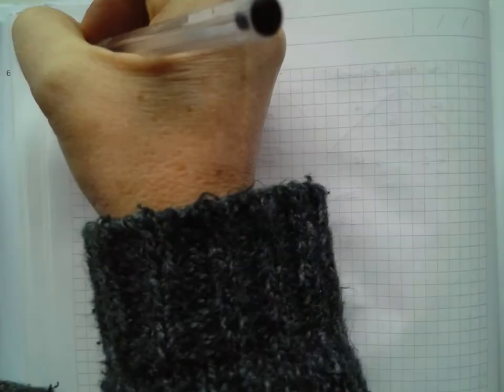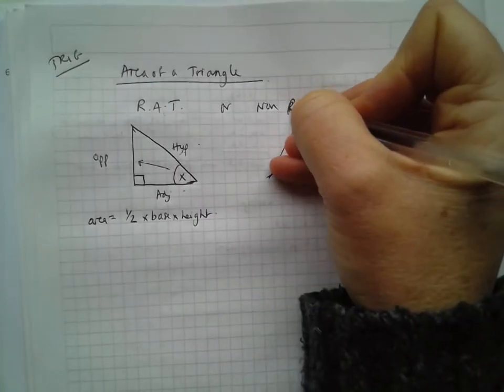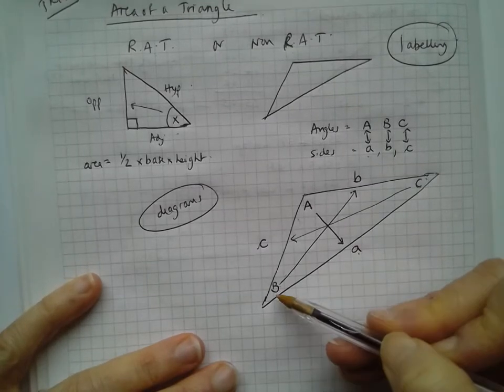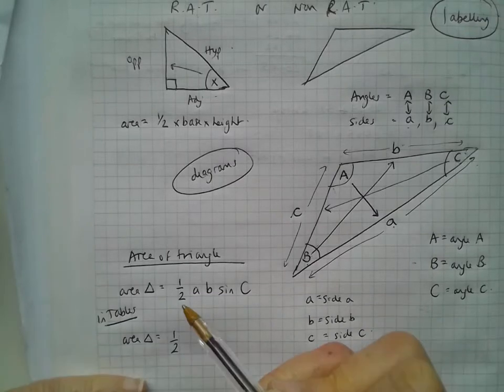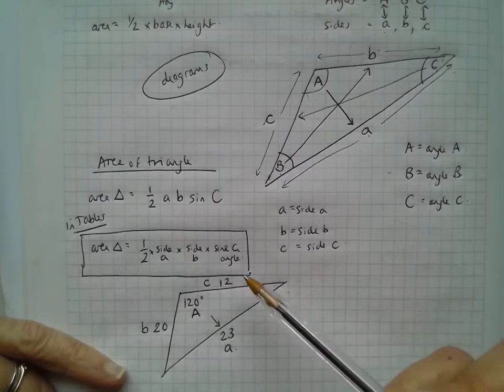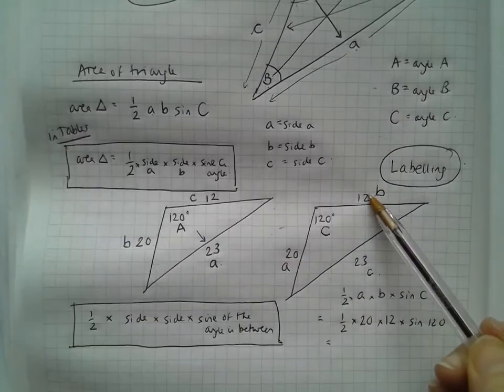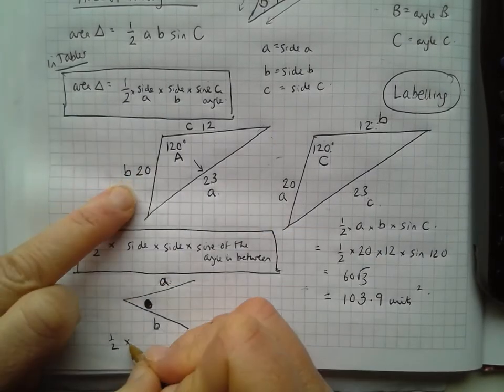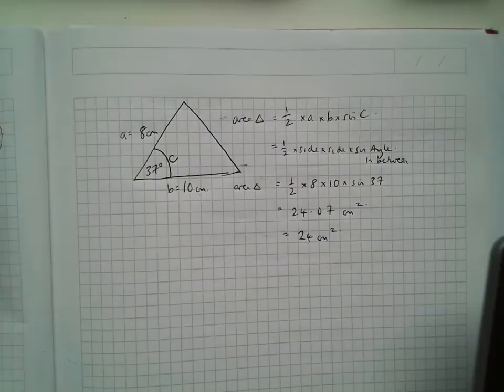Trigonometry Finding the Area of a Triangle for RATs and non Rats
How to find the area of a triangle for a non-right angled triangle - a Non RAT
Using the formula from the Formula Tables
Area of tirangle = 1/2 x Side X Side x Sine of the angle in between